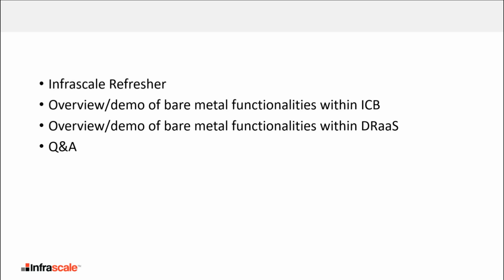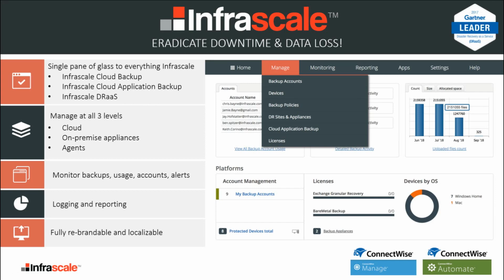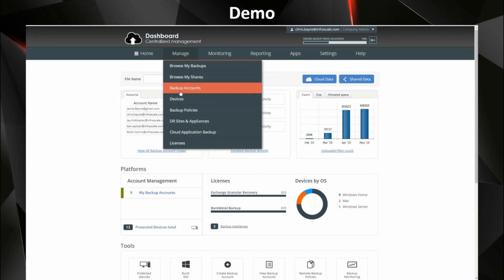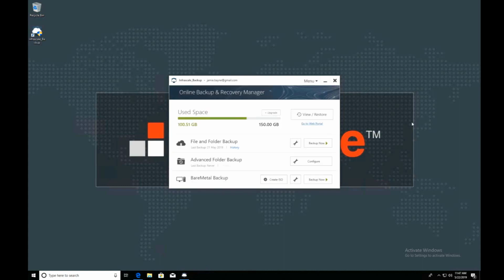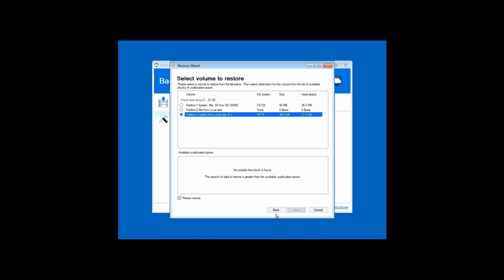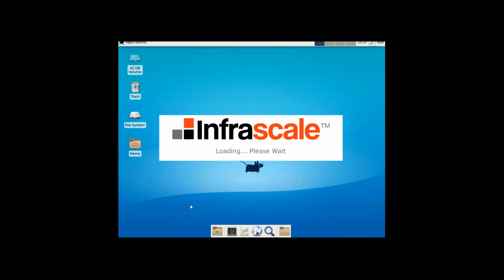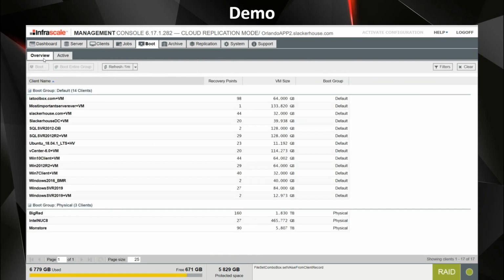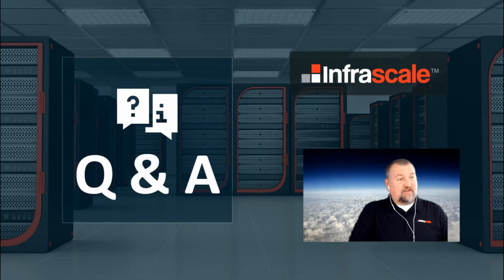Infrascale Bare Metal Recovery Showcase Demo (ICB & DRaaS)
Infrascale Sales Engineer Chris Bayne will be demonstrating and reviewing the following bare metal recovery offerings across two of our products: Cloud Backup (ICB) and Disaster Recovery as a Service (DRaaS). He will cover:

Overview/demo of bare metal functionalities within ICB
Overview/demo of bare metal functionalities within DRaaS
Tips for a successful bare metal recovery